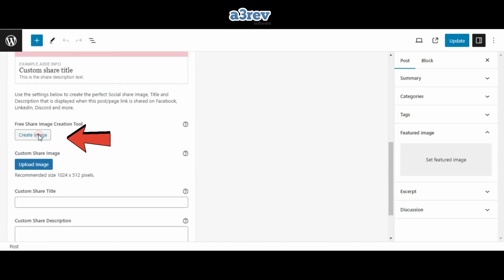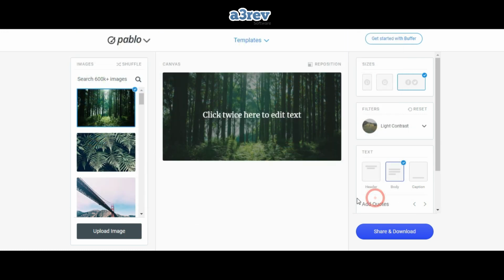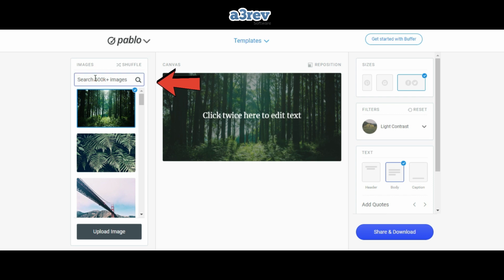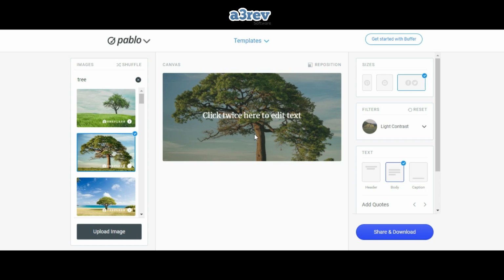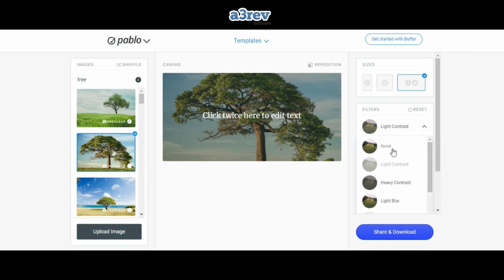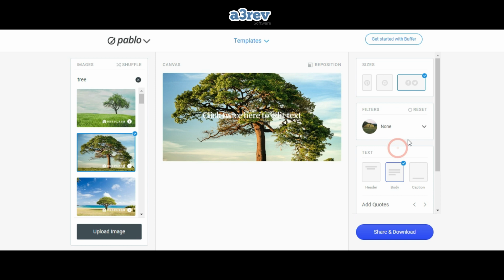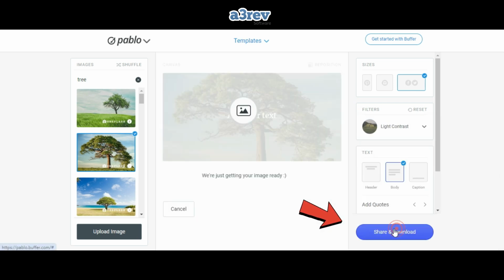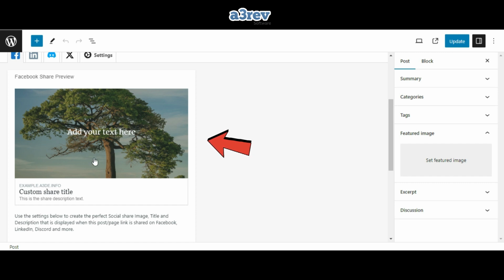Step 3: Free Share Image Creation Tool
In our third tutorial step, discover the power of Pablo, a free and user-friendly tool for creating stunning share images. Join us as we walk you through the simple yet powerful features of Pablo, empowering you to design eye-catching visuals for your social shares effortlessly. From captivating graphics to compelling text overlays, learn how to utilize this intuitive tool to elevate your content and engage your audience effectively.